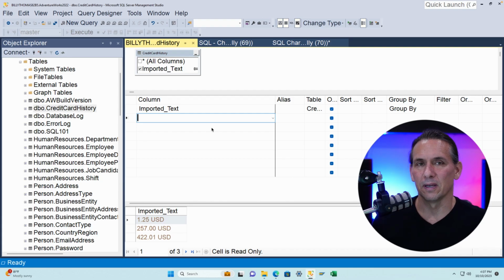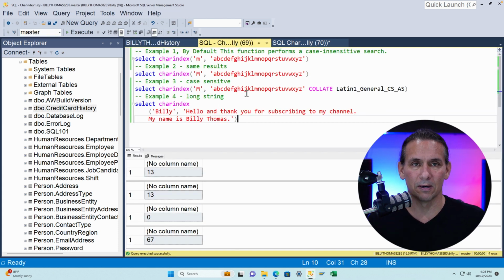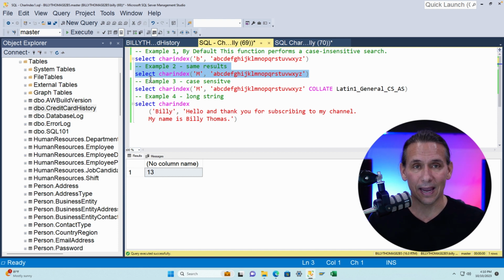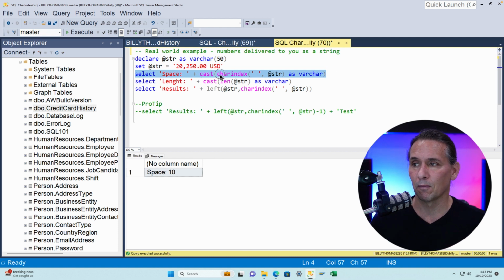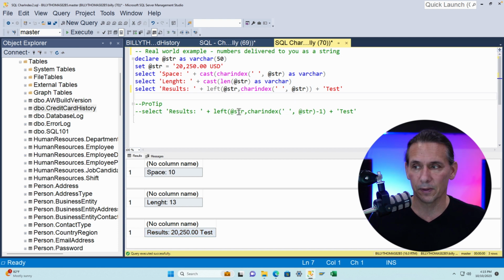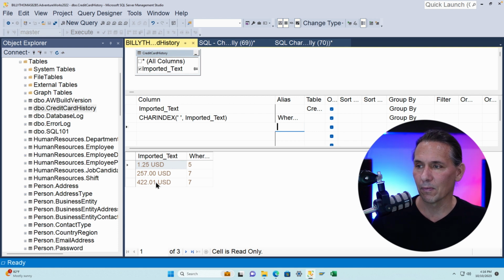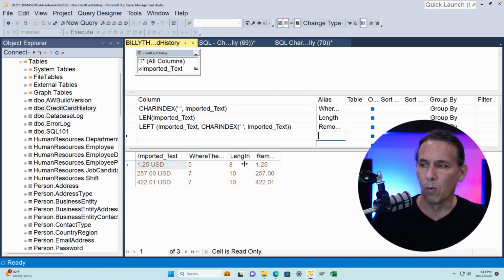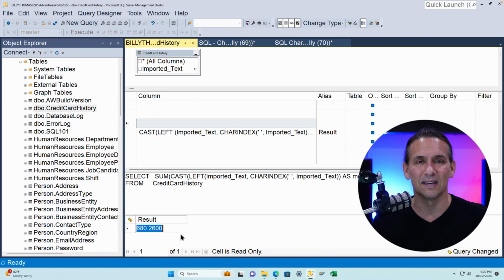SQL Server CharIndex Function Tutorial for Data Analysts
In this video we will take a look a the SQL Server function CHARINDEX().

@0:00 Intro
@0:16 Why we need CHARINDEX()
@1:44 Simple String Examples
@7:09 Example with SQL Table